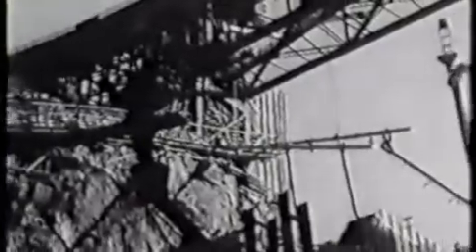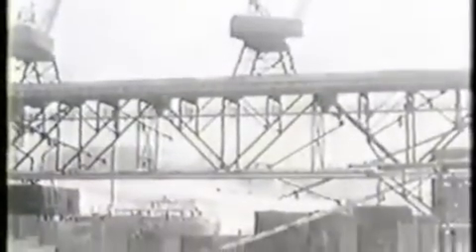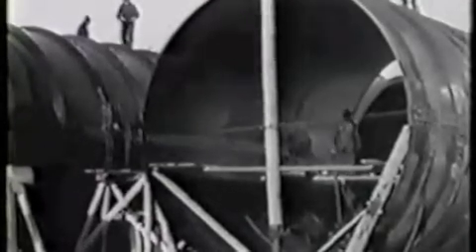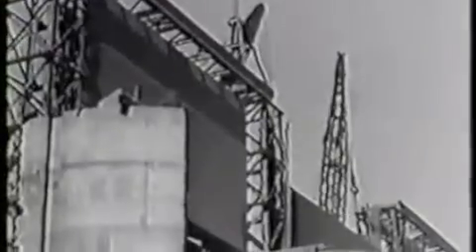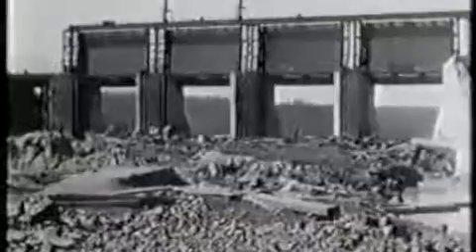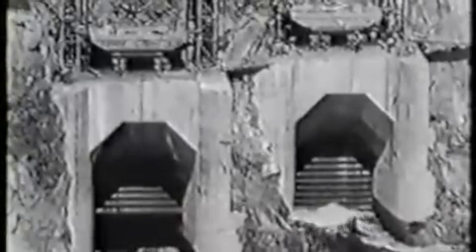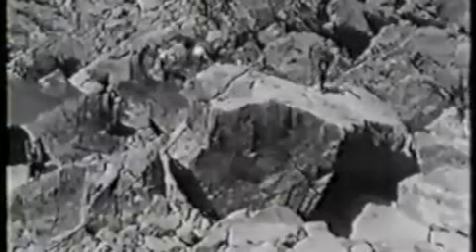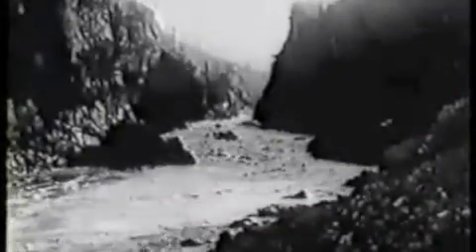Building the Abitibi Canyon Dam 3 of 4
Documentary from 1932 - Building the Abitibi Canyon Dam. Quite a feat in the 30's in the middle of the Canadian North, 100's of miles from the nearest civilization.